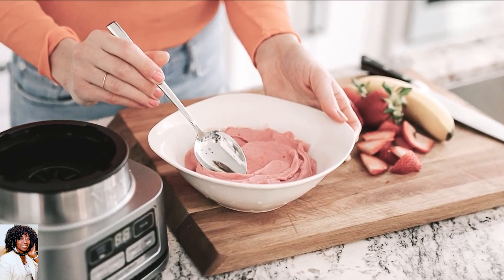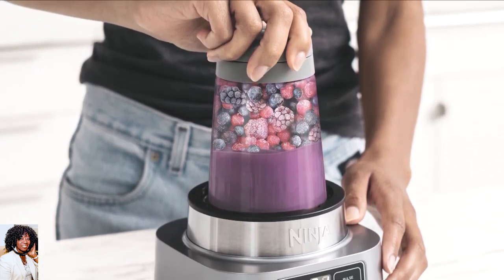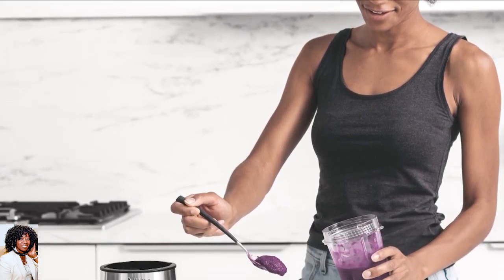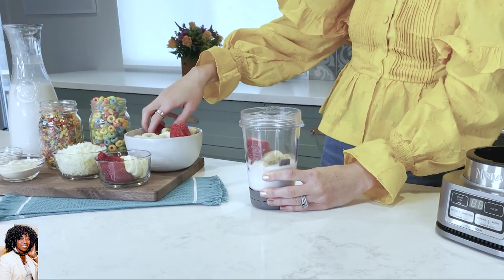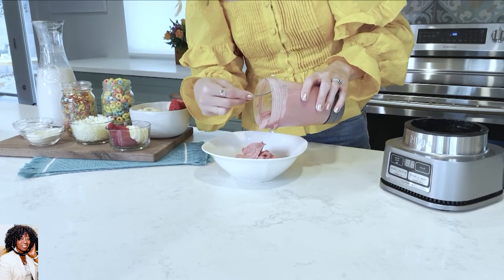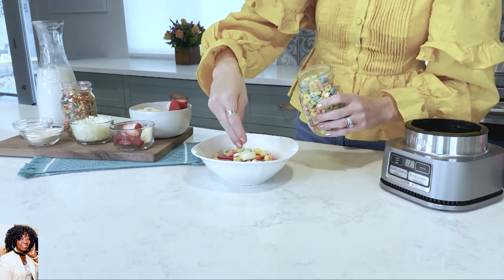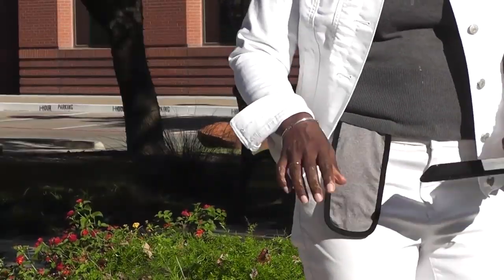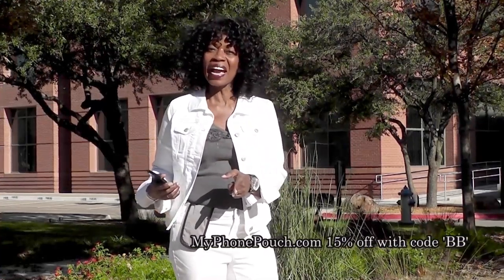brought to you by Ninja - Smoothie Bowls